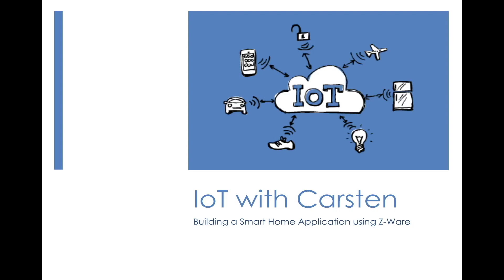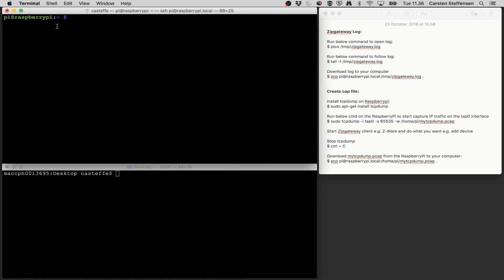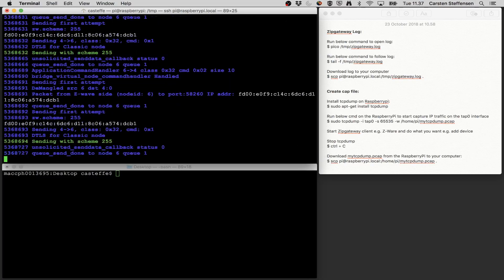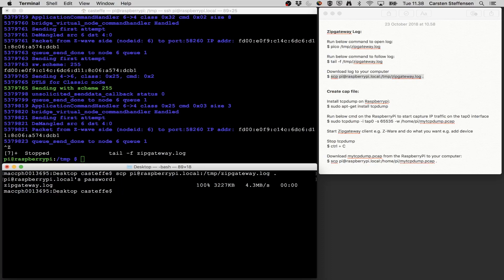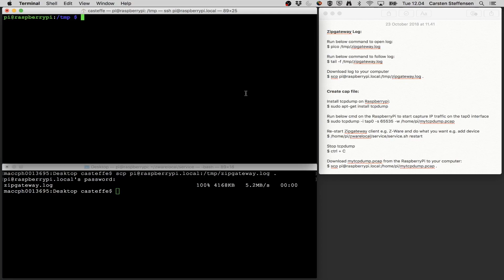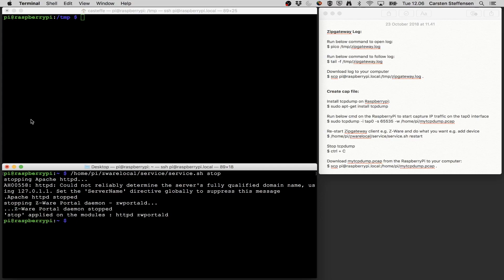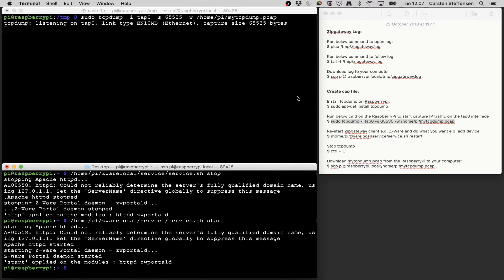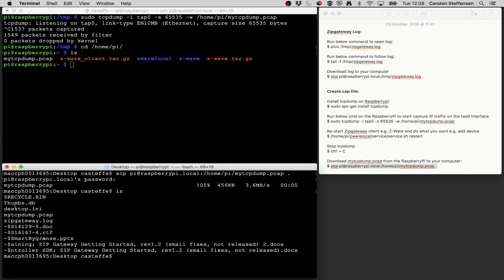Z-Ware Lesson 5 - Zipgateway log and .pcap file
Z-Ware is a home control application from Silicon Labs that allows us to control Z-Wave devices through our computer and phone. In this video I will show how to access the zipgateway log file and how to generate the pcap file.

Zipgateway Log:

Run below command to open log:
$ pico /tmp/zipgateway.log

Run below command to follow log:
$ tail -f /tmp/zipgateway.log

Download log to your computer

Create cap file:

Install tcpdump on Raspberrypi:
$ sudo apt-get install tcpdump

Run below cmd on the RaspberryPi to start capture IP traffic on the tap0 interface
$ sudo tcpdump -i tap0 -s 65535 -w /home/pi/mytcpdump.pcap

Re-start Zipgateway client e.g. Z-Ware and do what you want e.g. add device
$ /home/pi/zwarelocal/service/service.sh restart

Stop tcpdump
$ ctrl + C